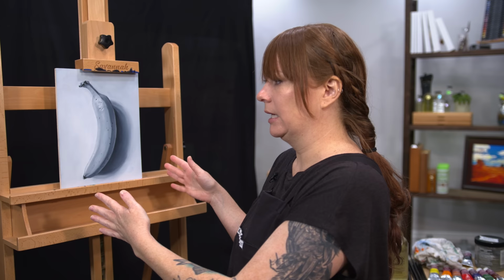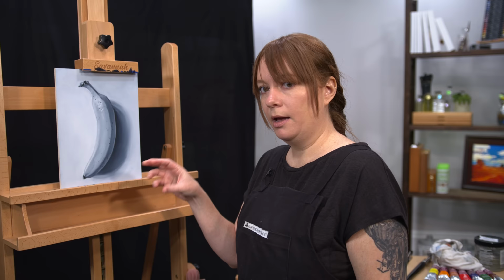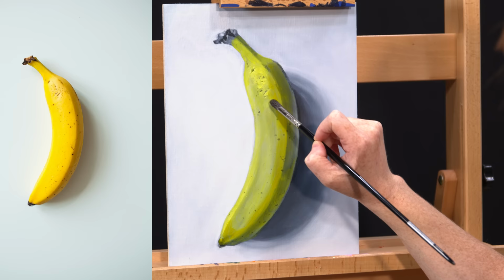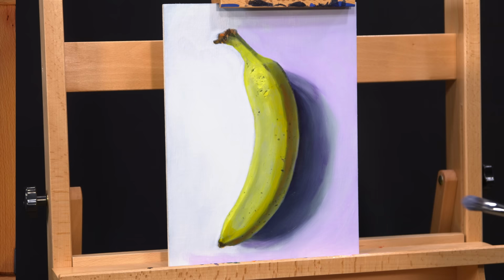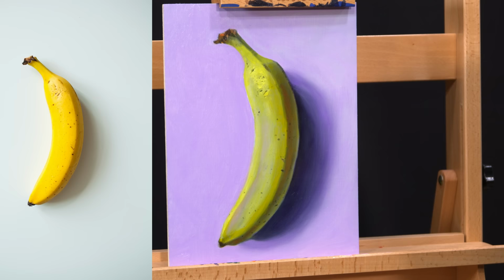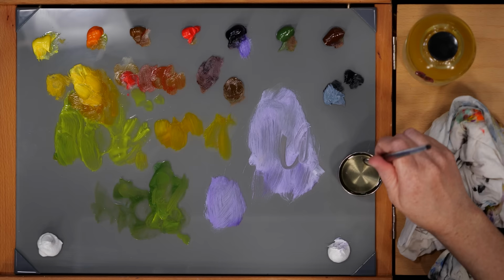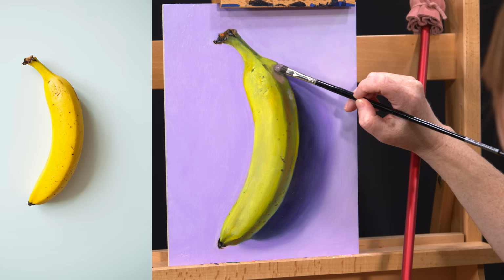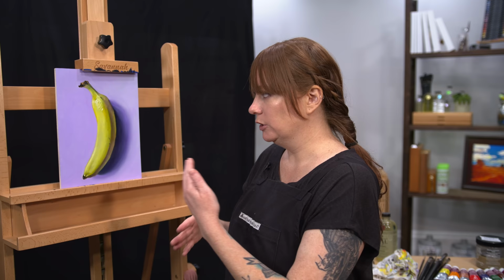Jerry's LIVE Episode JL262: PRE-RECORDED Oil Painting - Glazing Like a Master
In this Pre-Recorded episode, Emmy and the Jerry’s LIVE crew will show you how to easily create a fully colored oil painting from a neutral underpainting.